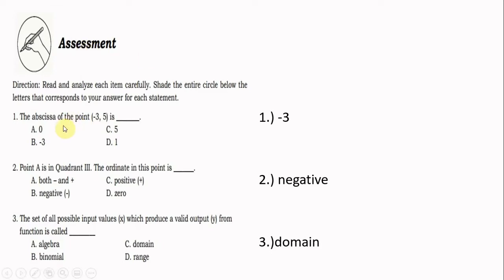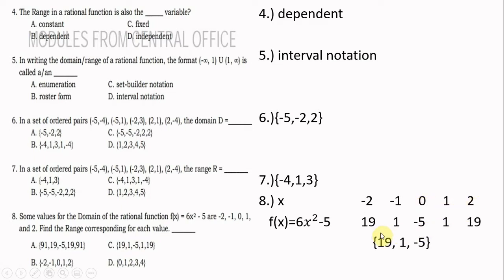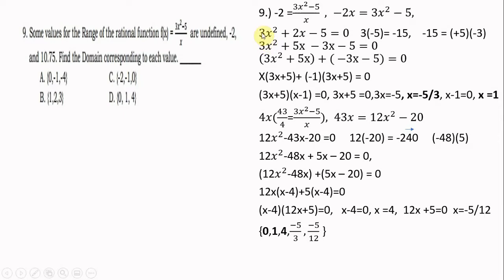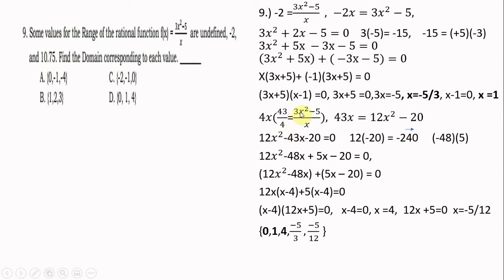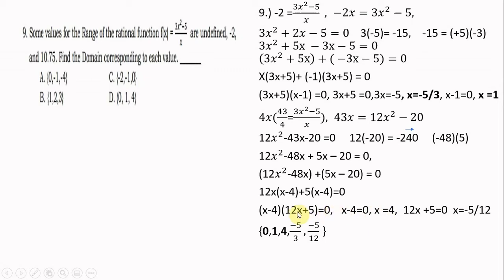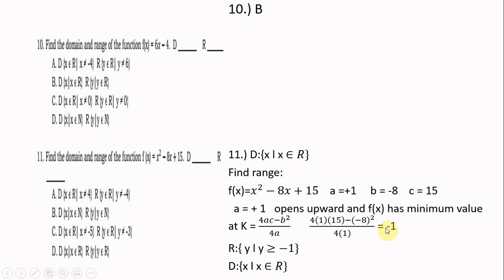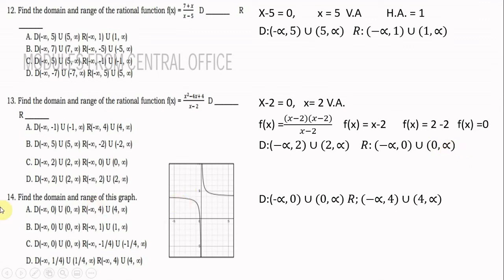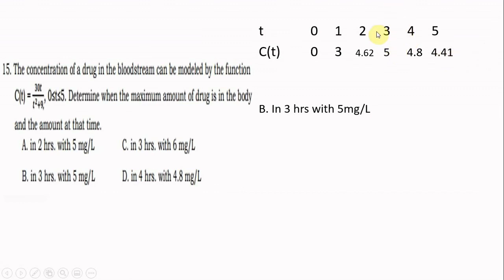Finding Domain and Range of Rational Function. Answer of General Math Module 8 Assessment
This is the assessment part of General Math Module 8 : Finding Domain and Range of Rational Function.